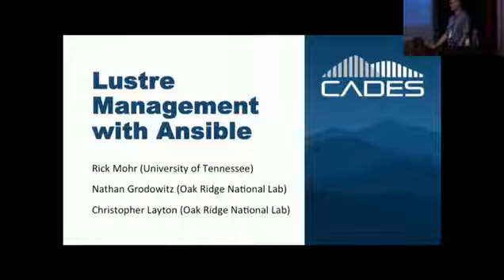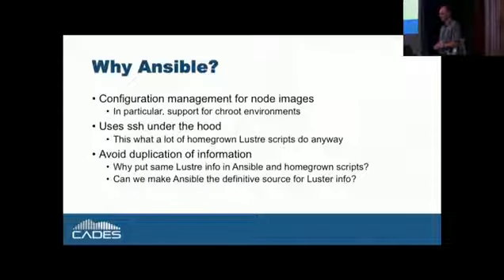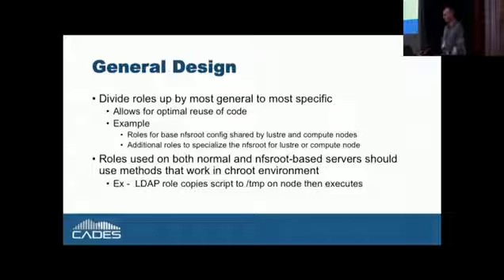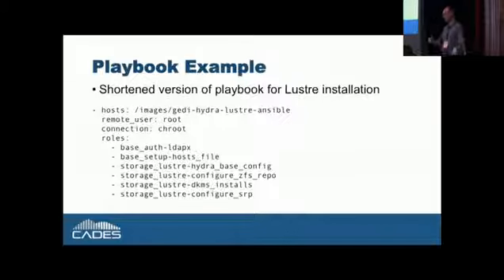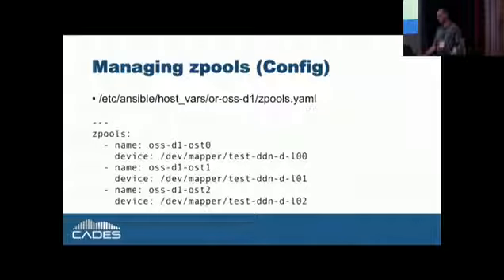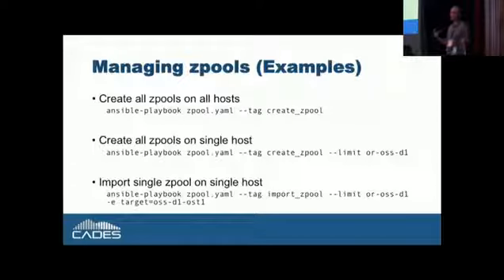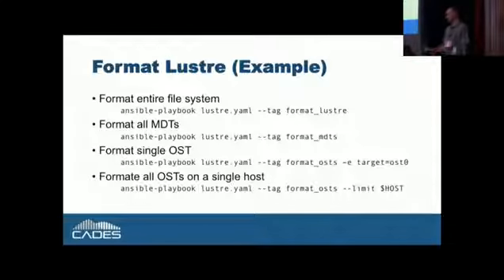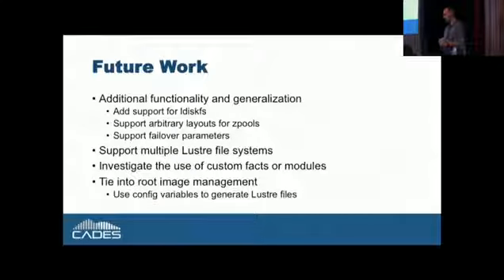LUG 2017: Lustre management with Ansible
This presentation by Rick Mohr provides a brief overview of the CADES project and the Lustre file systems that are deployed and discusses how Ansible is used within the CADES project, as well as the advantages and disadvantages of using Ansible to manage chroot directories.